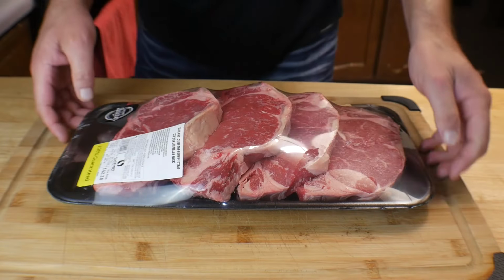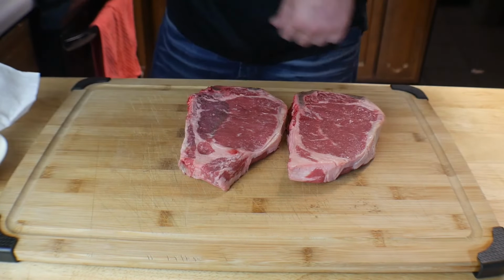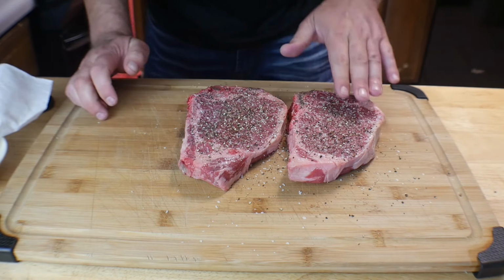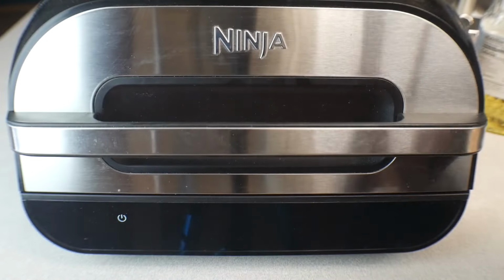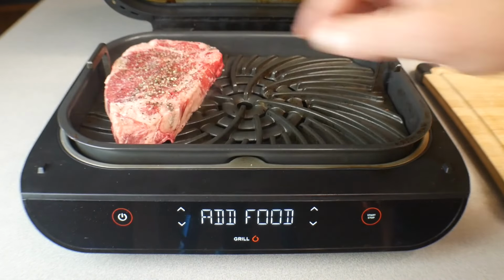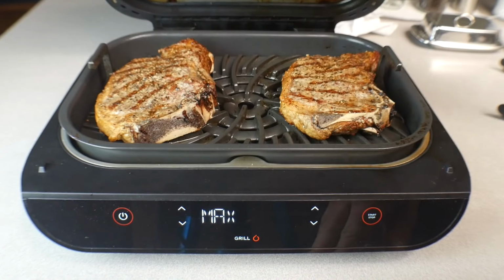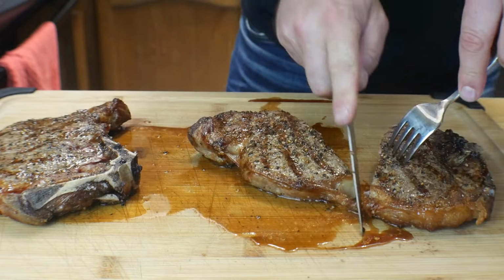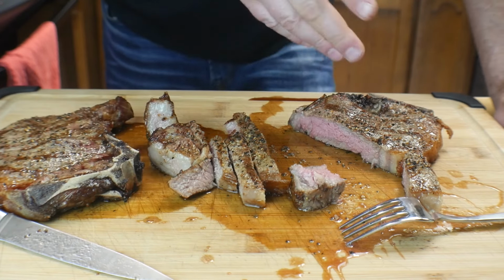GRILLED STEAK IN THE NINJA FOODI XL GRILL | Ninja Foodi recipes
Hello and welcome back to Cooking With James" This episode will be another simple and delicious cook. We're doing Steaks on the ninja foodi smart xl grill.